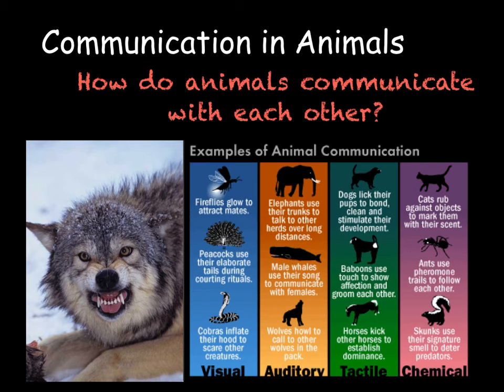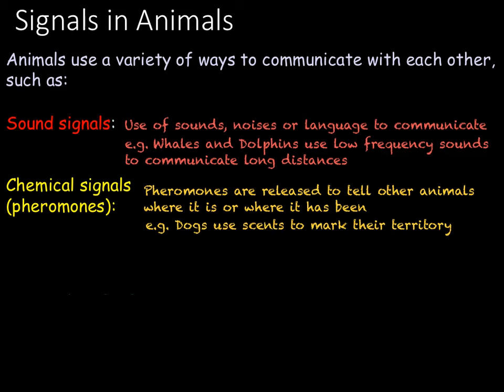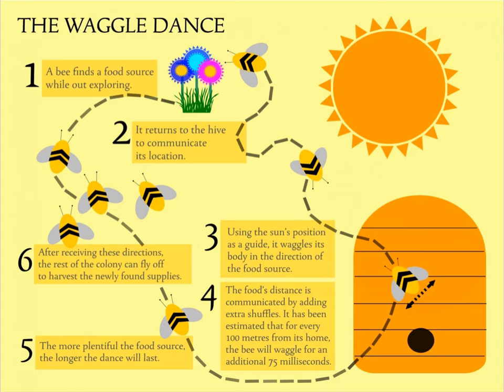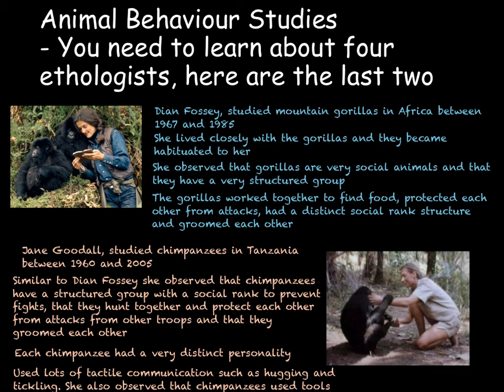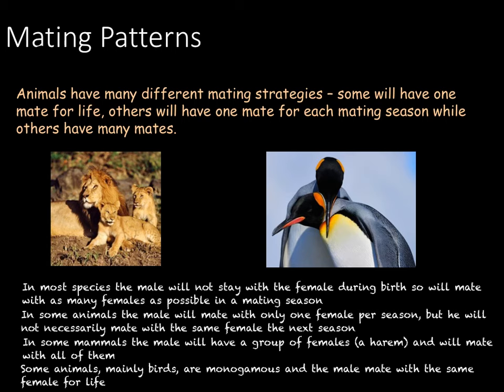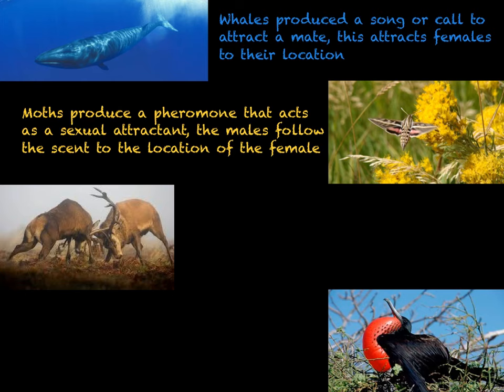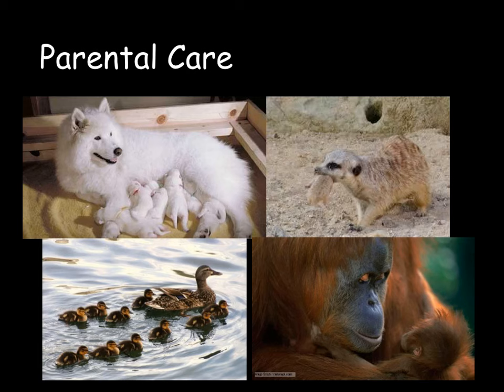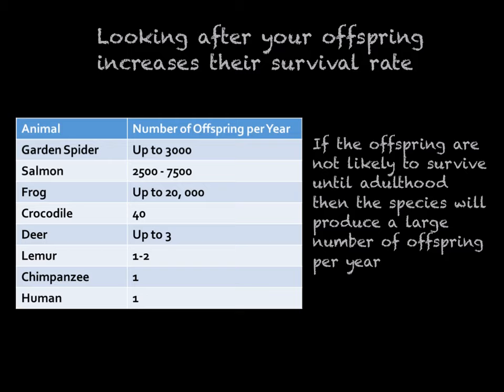B3.8 Animal Communication